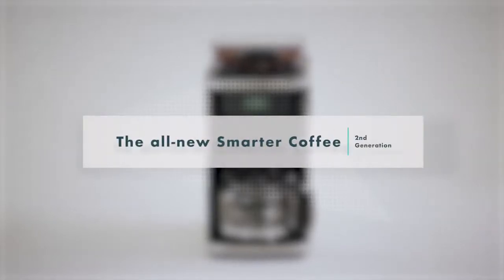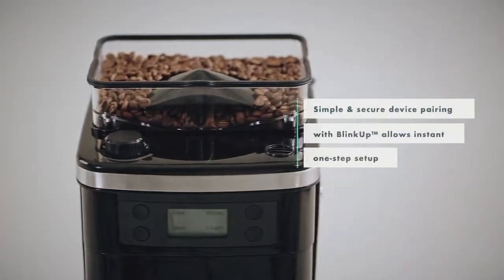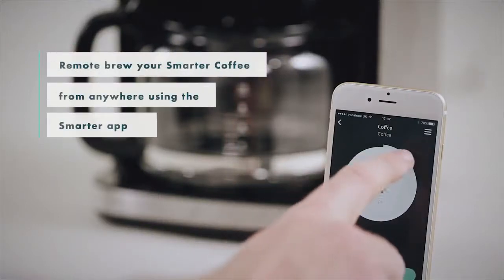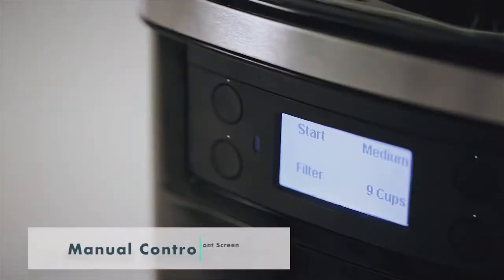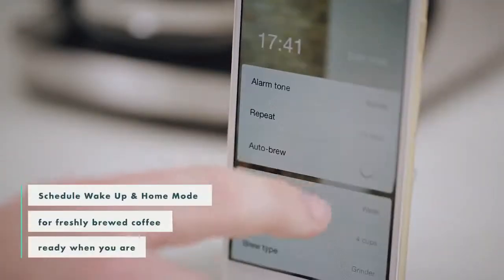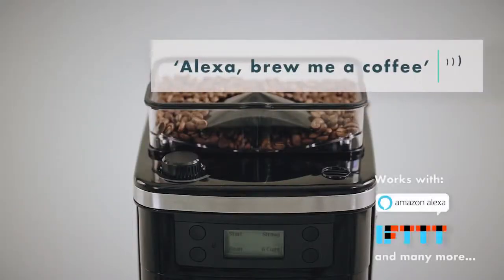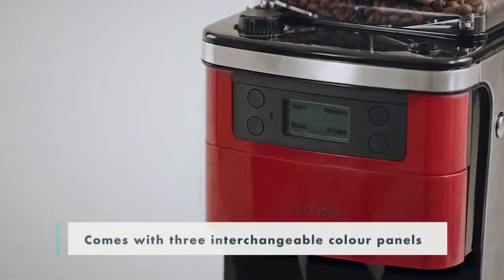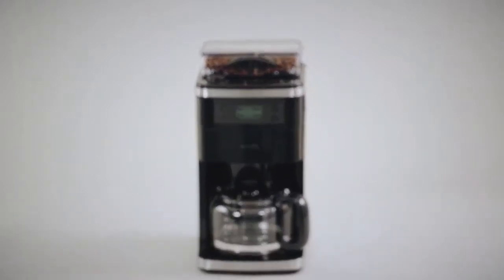Smarter SMC01 iCoffee Remote Brew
An essential for all coffee lovers, Smarter iCoffee Remote Brew is a simple and convenient addition to your home, ensuring a rich cup of coffee every time. Gone are the days of waiting impatiently in the kitchen for the coffee to finish brewing - Smarter Coffee waits on you! Using the Smarter app, available for iOS and Android, you have complete control. Choose strength, cup size, and grind settings directly from the app wherever you are. Start your day with a fresh batch by setting the alarm in Wake Up mode. No worries if you sleep in because the hotplate keeps your brew warm for up to 40 minutes. Smarter Coffee even knows when you step through the front door, prompting you to start brewing a pot with Home mode. You can also connect Smarter Coffee to your favorite smart home devices, including Amazon Alexa, Google Assistant, and more. Setup is complete in seconds using simple and secure BlinkUp technology. Each unit comes with three interchangeable color panels (black, cream, and red) to suit your kitchen decor. Enjoy fresh coffee anytime brewed from anywhere with Smarter Coffee.